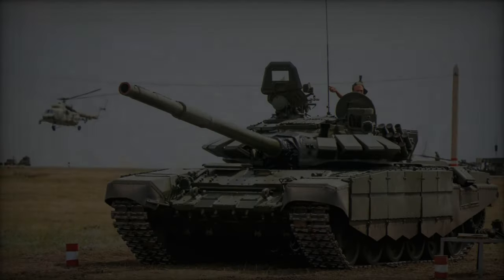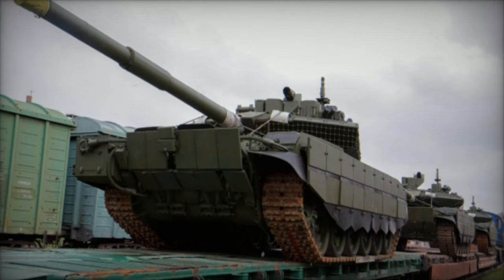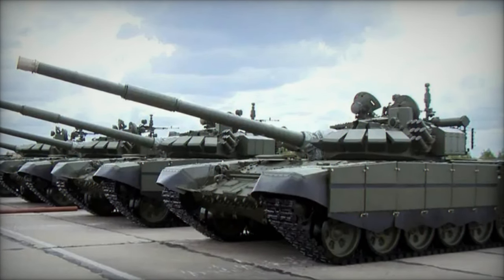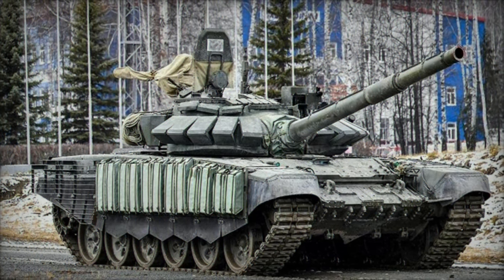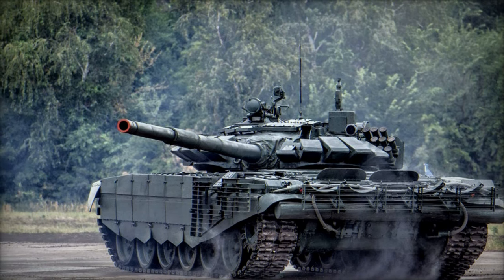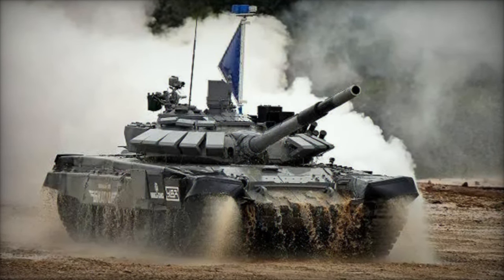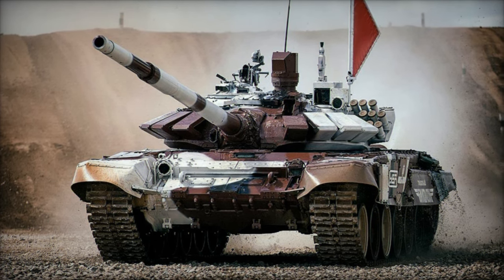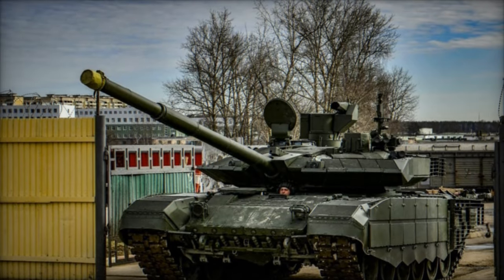Russia Delivers Batch of T 72B3M Main Battle Tanks to Its Armed Forces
Russian state media announced the delivery of 10 T-72B3M main battle tanks to a mechanized infantry unit stationed in the Urals. This development underscores Russia's ongoing efforts to bolster its military capabilities amid significant losses in Ukraine. The deployment of these upgraded tanks to the Orenburg Region, rather than directly to the conflict zone, raises questions about Russia's strategic priorities and logistical considerations.